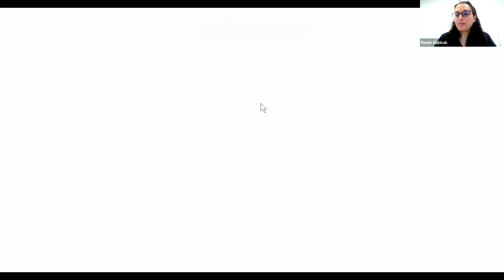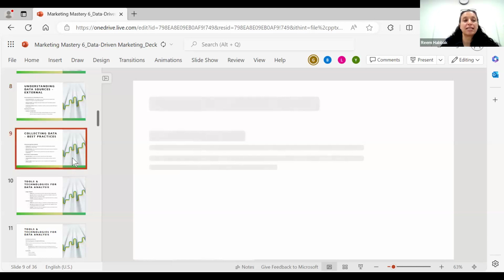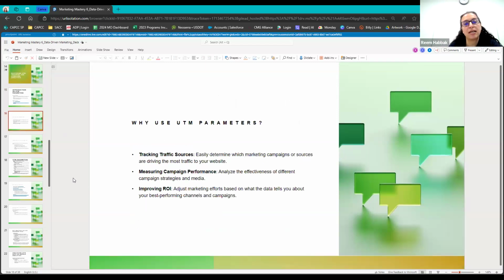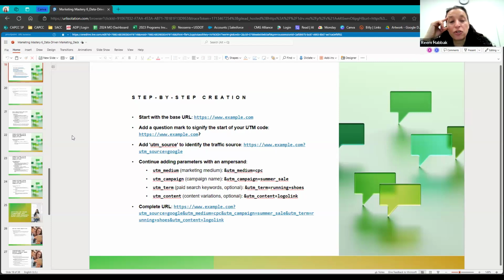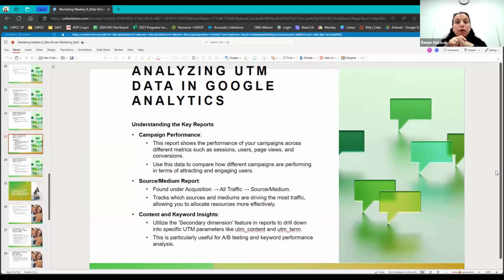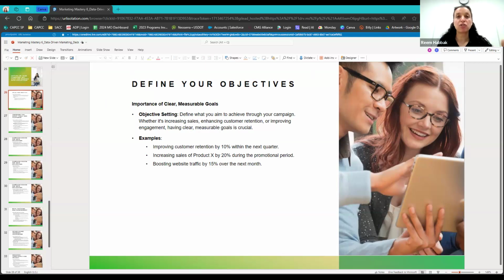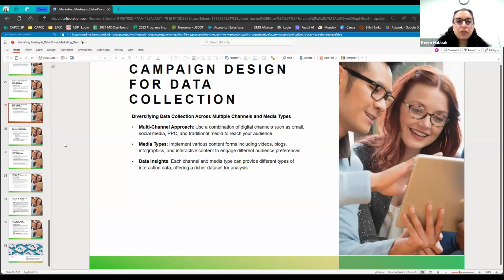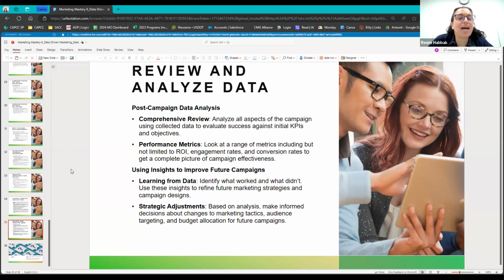2024 Marketing Mastery Series (Part 7 of 7)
Session 7: Data-Driven Marketing: Mastering Metrics, CAC, LTV, and ROI